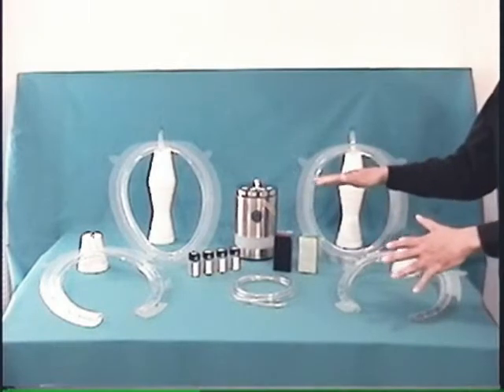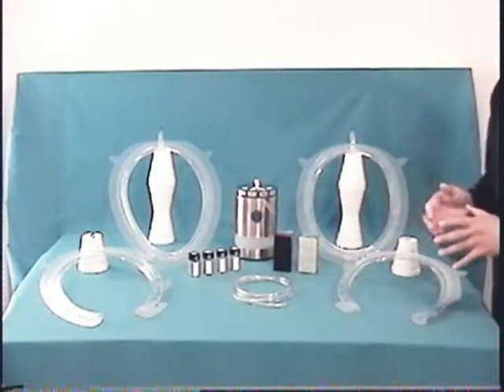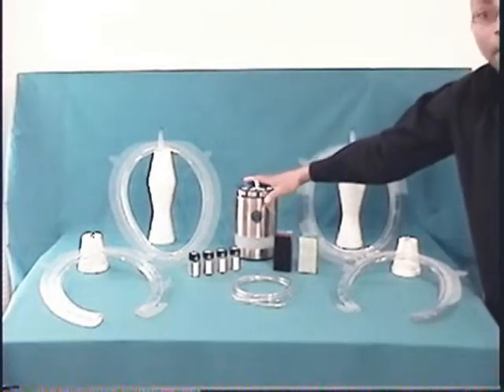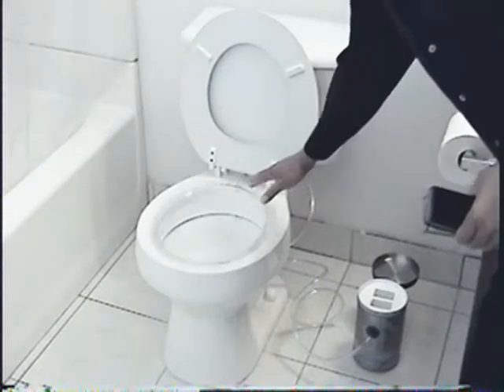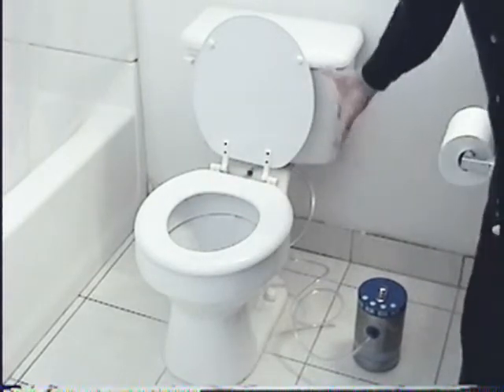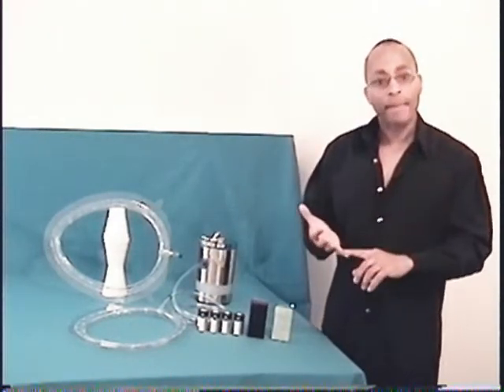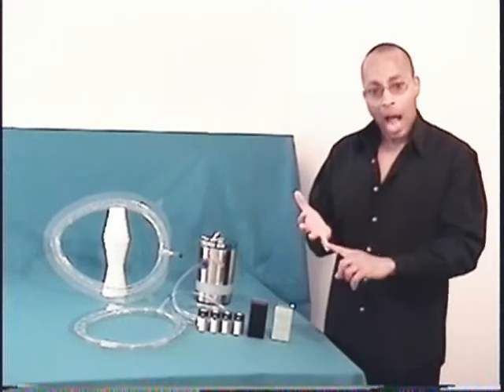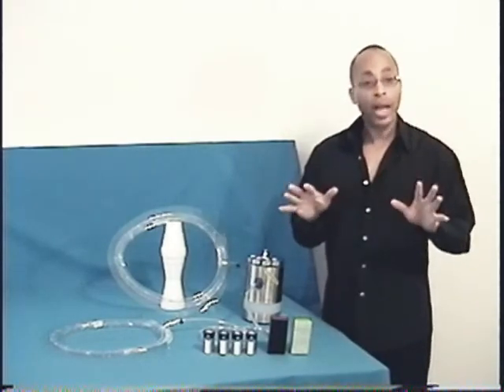Client's video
"Disposable Air Exhaust System for Eliminating Aerosol Effect in a Toilet"